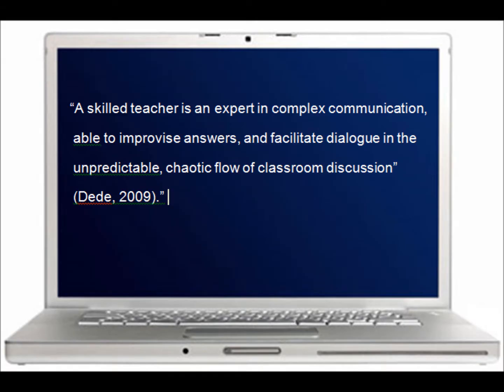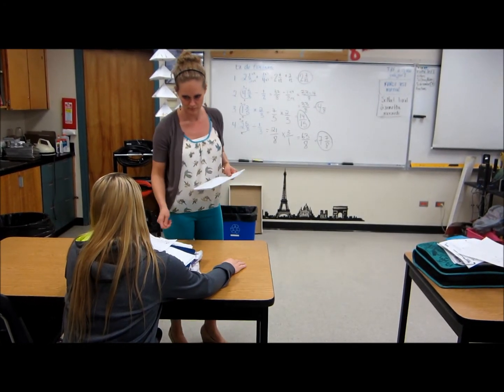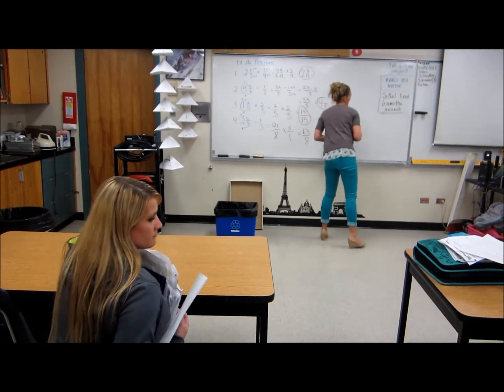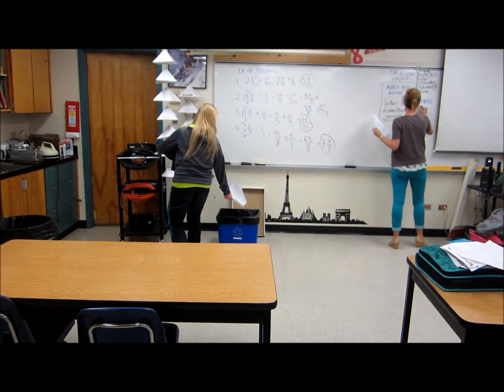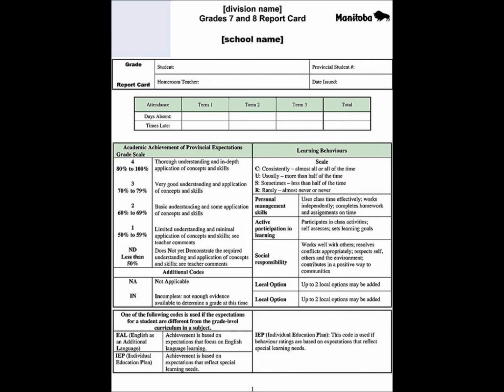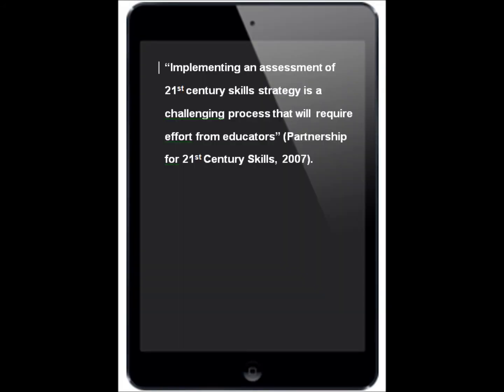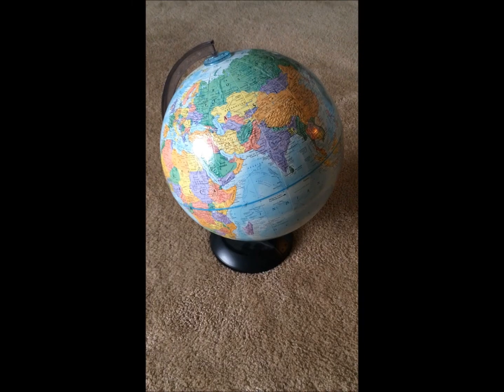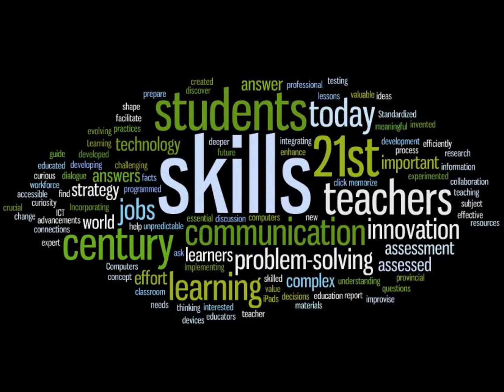RWL May 8th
Video for Mobile Learning Course